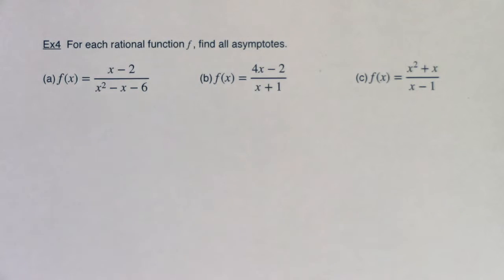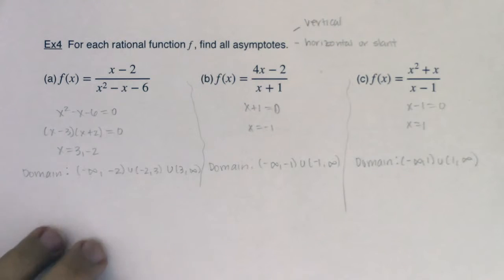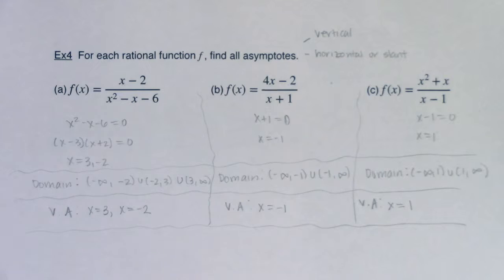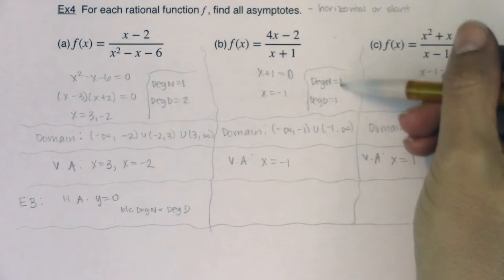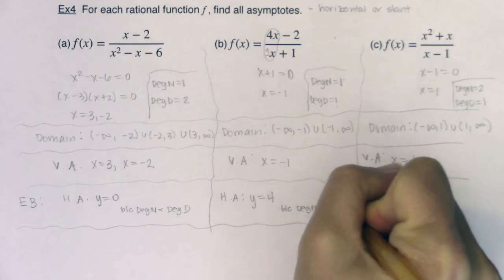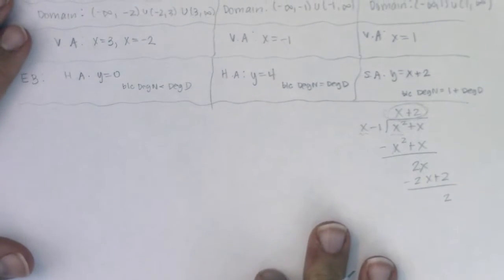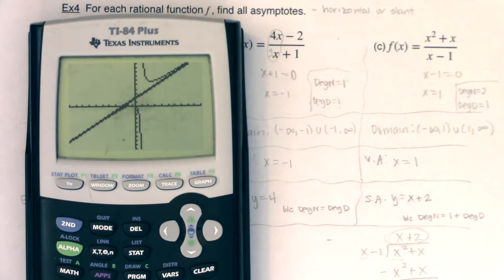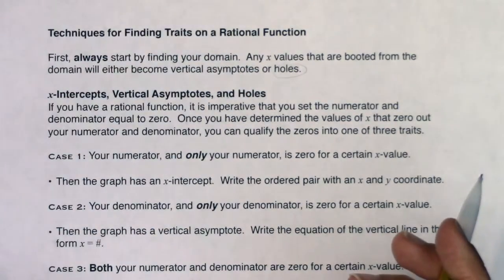Math 31 Section 5.6 Ex 4